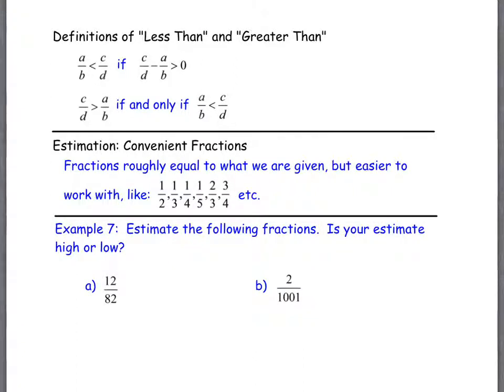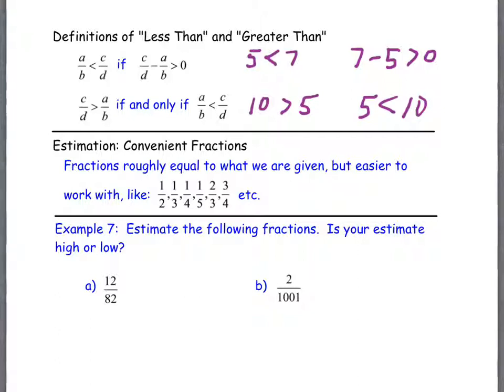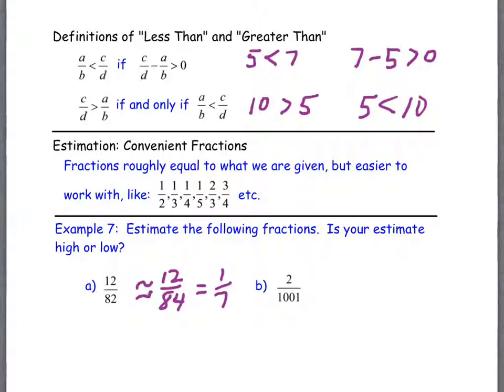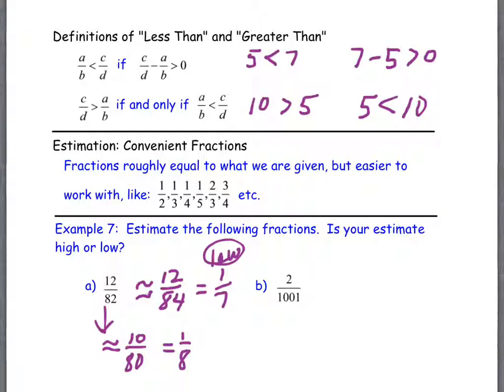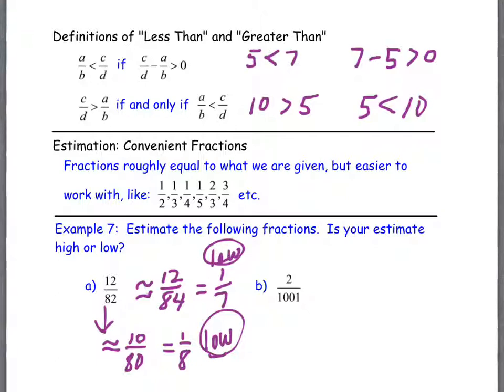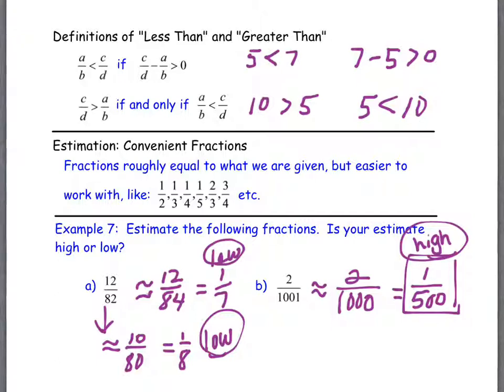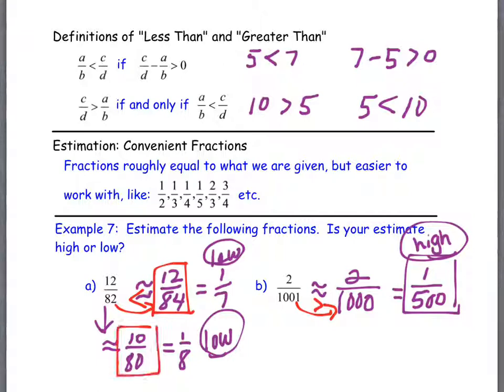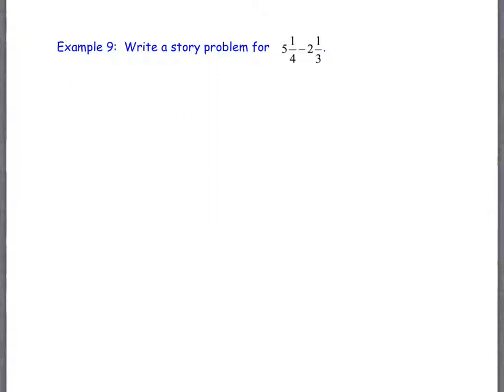6.2 Addition, Subtraction, and Estimation (part 2)